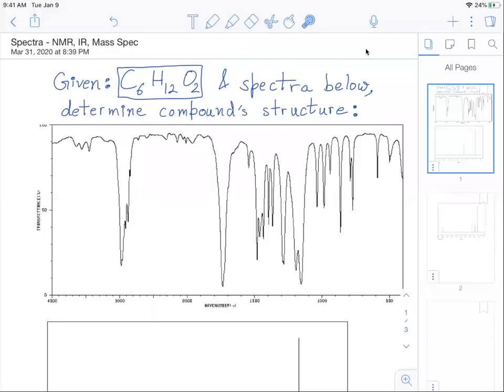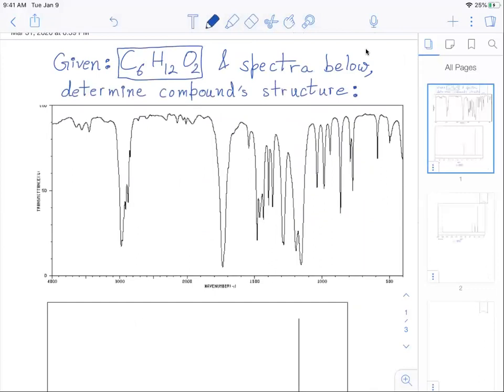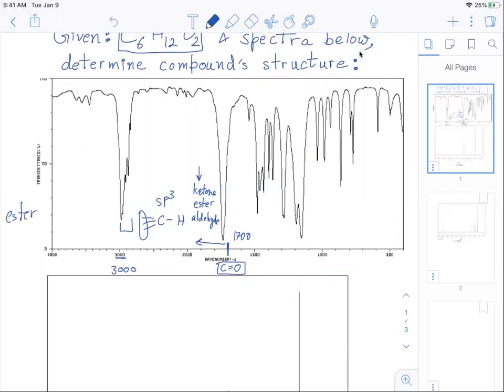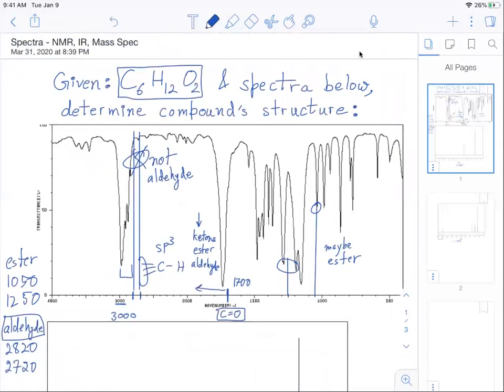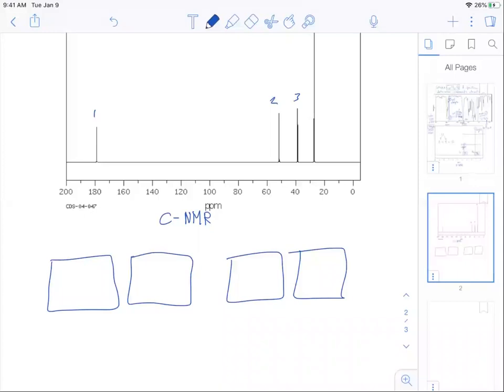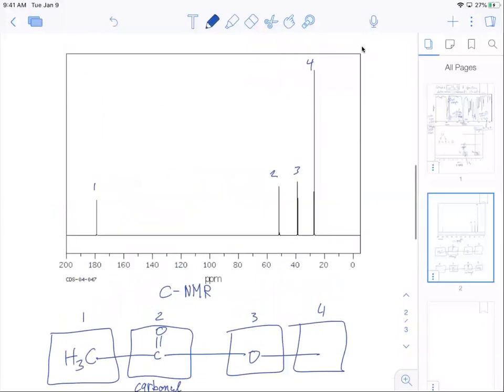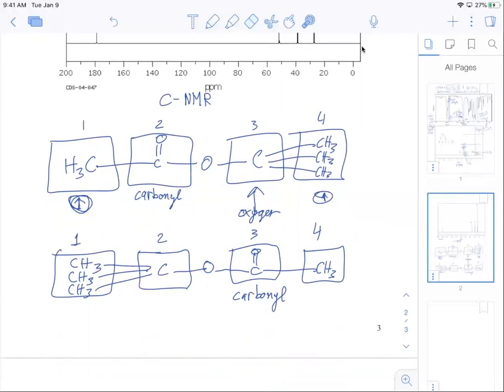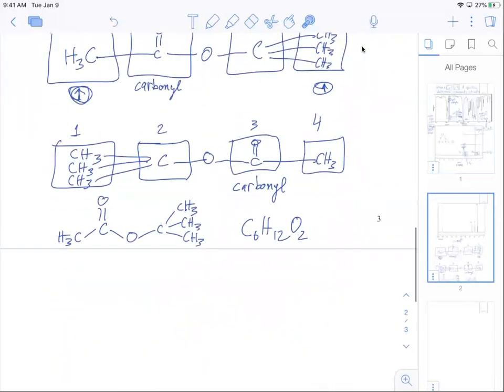Practice: NMR, IR, Mass Spec | Identify Compound Structure | C₆H₁₂0₂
Series of videos with various examples will show you how to approach spectra problems and solve them. Geared towards new students of organic chemistry.

Compound Name: tert-butyl acetate
SDBS No: 583
PubChem: 10908